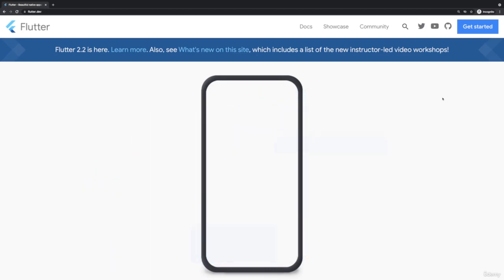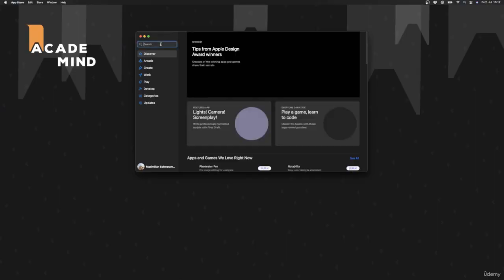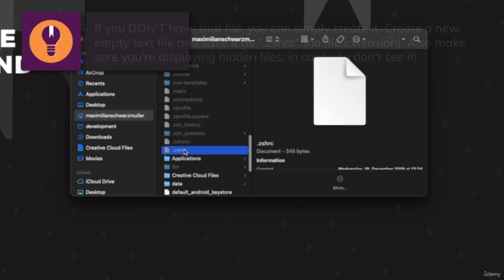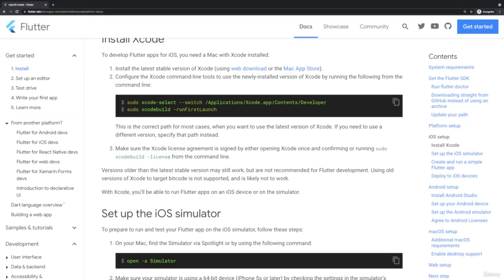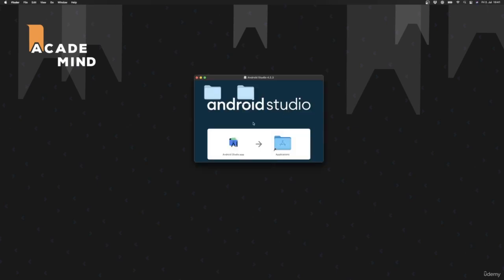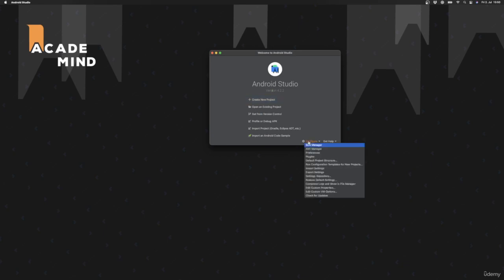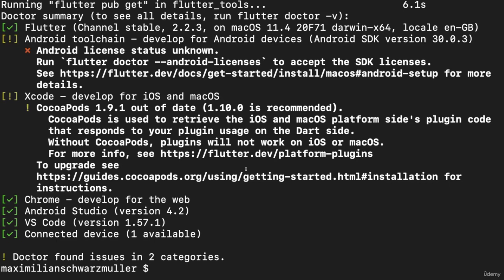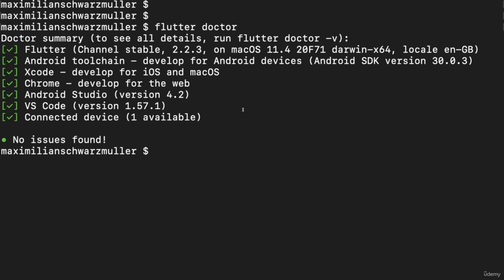007 Flutter macOS Setup flutter | flutterdeveloper | learnflutter | Complete course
• Flutter complete ...

You can download the latest stable release, or choose one of the other channels (beta, dev, or master).

Extract the downloaded file to a folder of your choice. For example, you can extract it to /Users/your-user-name/flutter.

export PATH="$PATH:/Users/your-user-name/flutter/bin"

Add the flutter/bin folder to your PATH environment variable. You can do this by adding the following line to your ~/.bash_profile file:

flutter doctor

bash
Copy code
export PATH="$PATH:/Users/your-user-name/flutter/bin"
Run the following command in the terminal to verify that Flutter is installed correctly:
Copy code
flutter doctor
This command will check your system for any required dependencies and let you know if there are any issues that need to be resolved. If you encounter any issues, the flutter doctor command will provide guidance on how to fix them.

Install Xcode from the Mac App Store if you don't have it already. Flutter requires Xcode to build iOS applications.

Install the Xcode command-line tools by running the following command:

lua
Copy code
xcode-select --install
Install an iOS simulator to run and test your iOS apps. You can do this by opening Xcode, clicking on the "Xcode" menu, selecting "Preferences", and then navigating to the "Components" tab. From there, you can choose which simulator versions you want to download.
That's it! You're now ready to start building Flutter apps on your macOS system.

Regenerate response